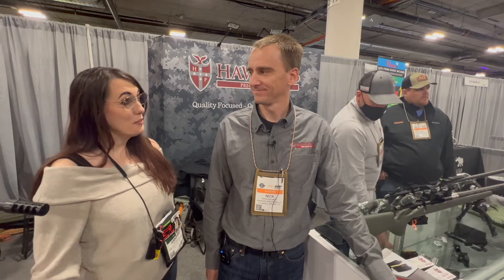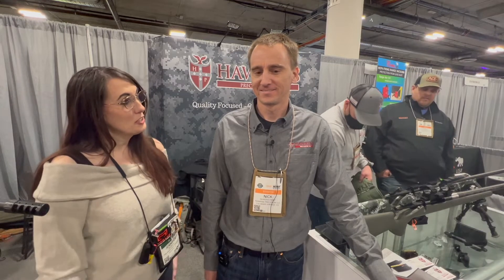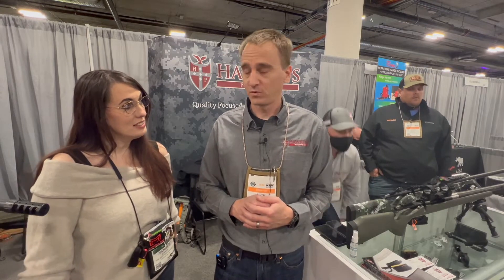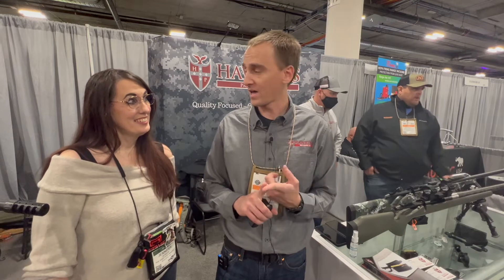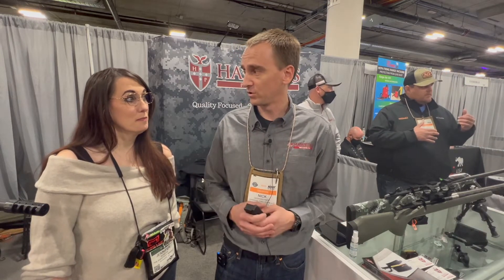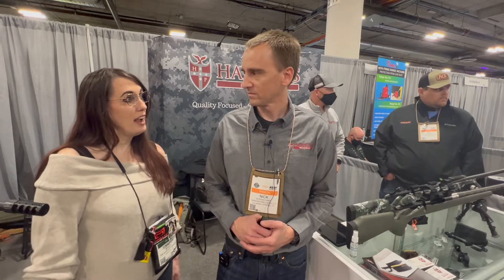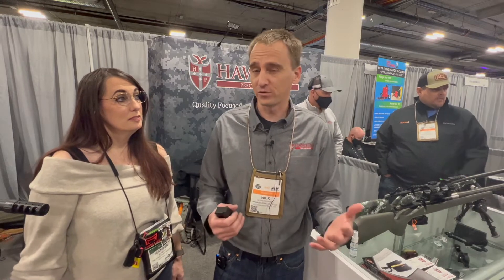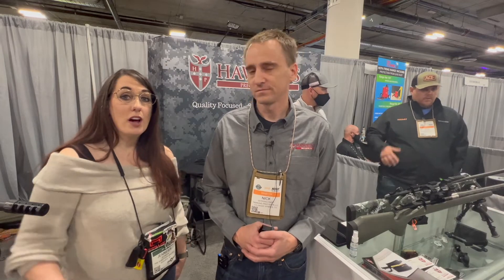Hawkins Precision SHOT Show 2022- New mags and more!